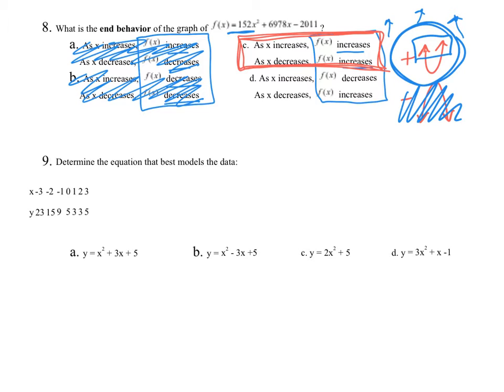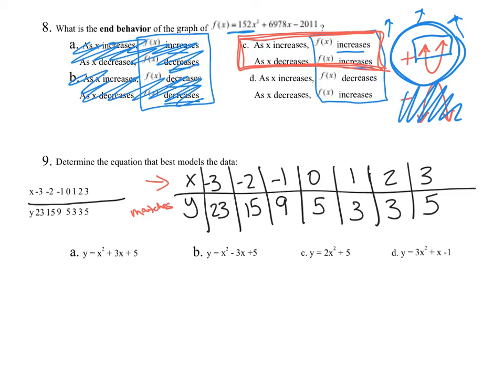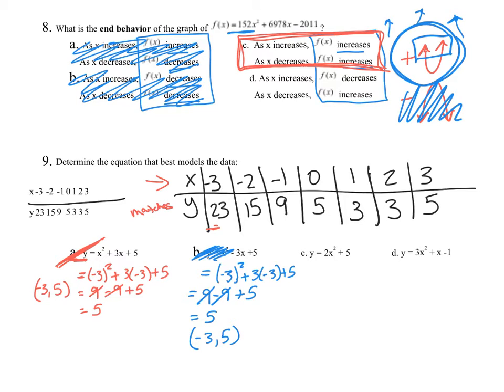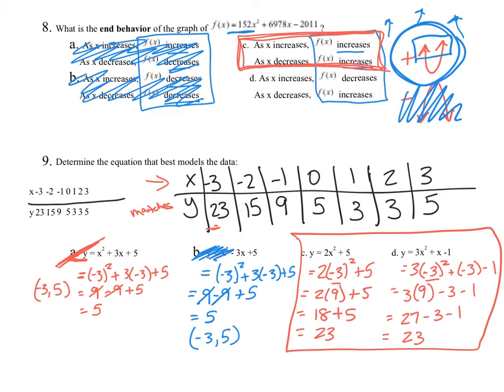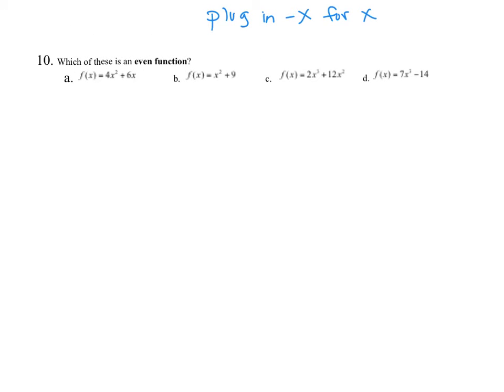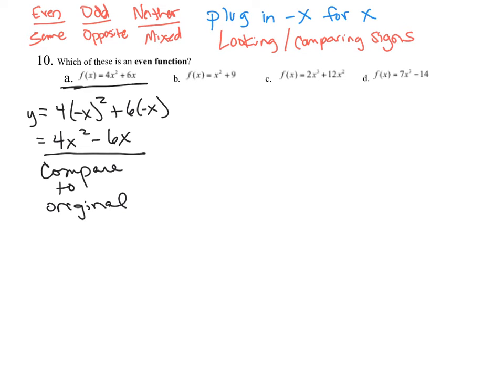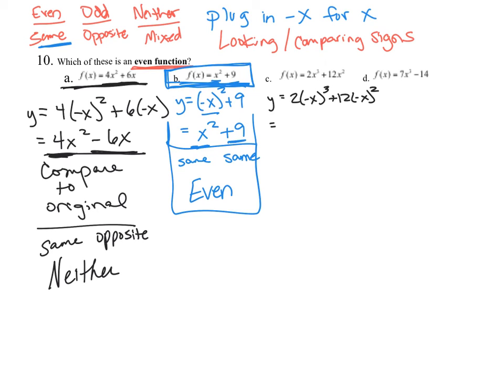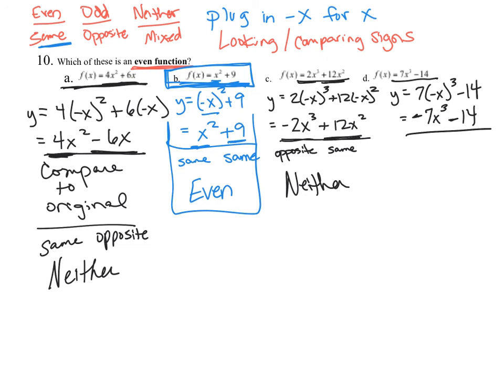Unit 5 Test 2 Part 1 Review prob 9-10